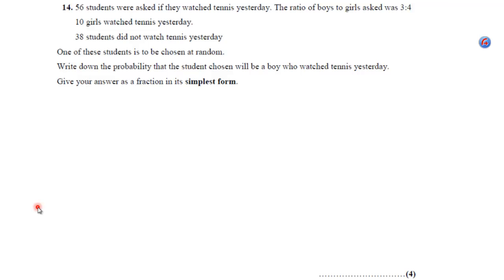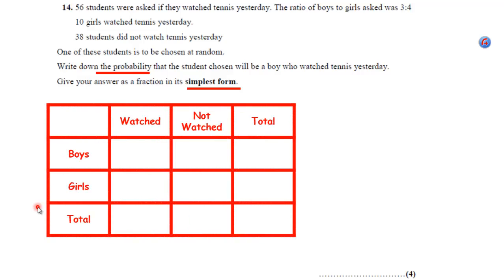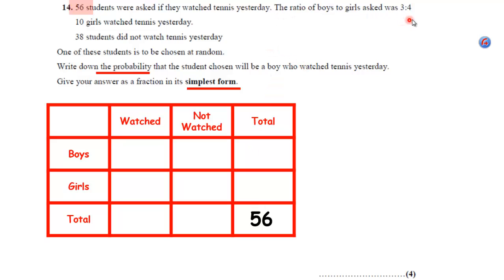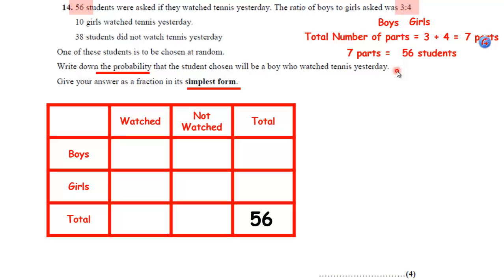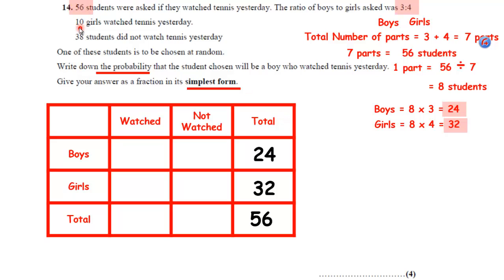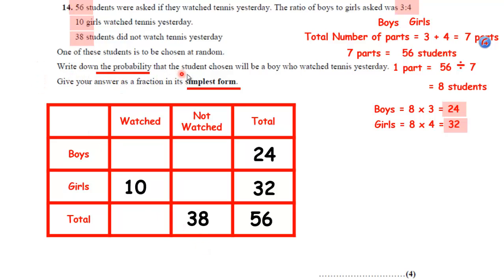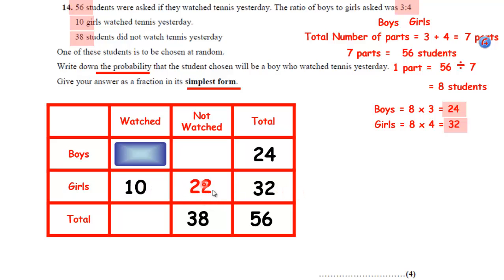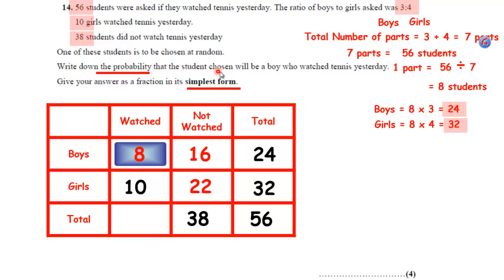Q14 TWO WAY TABLE